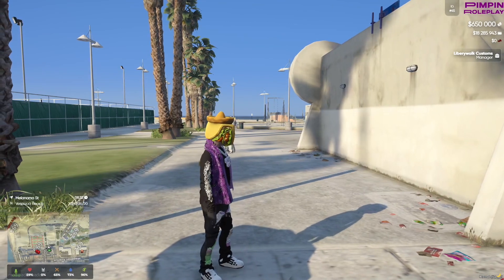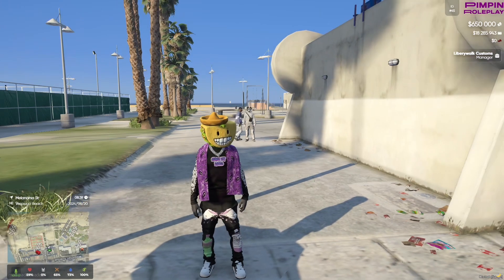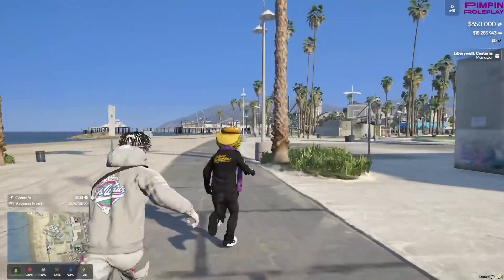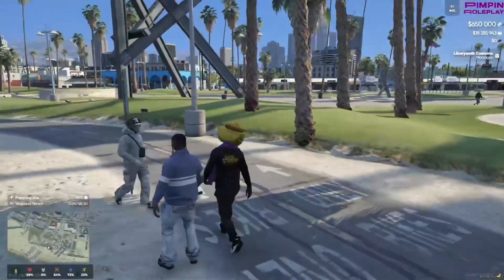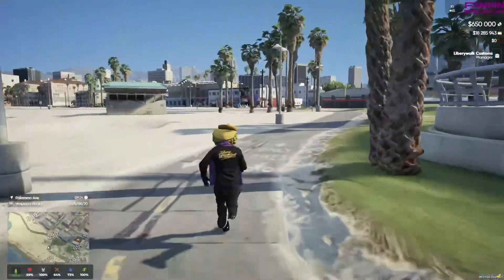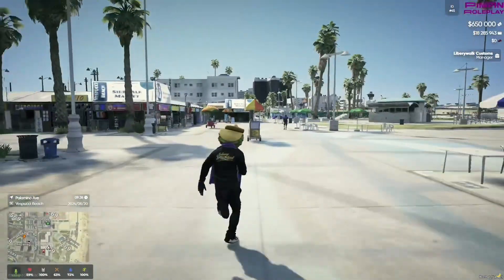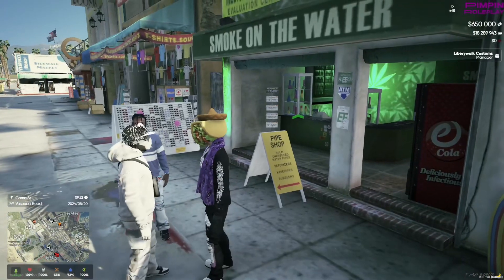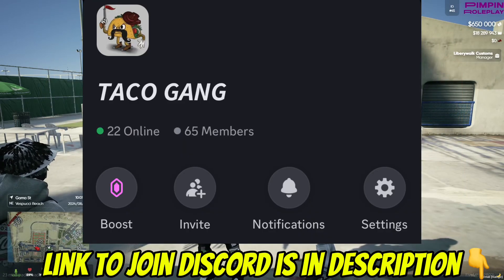I Ran Forever In GTA RP… And This Is How It Went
What’s good YouTube it’s your boy bdg and we back at it again with another banger🫡💯 and in todays video I will show you all how to run without losing stamina!

1. Instagram - @Billdaguap
2. TikTok - @Bdgntg
3. Discord - @Bdgntg